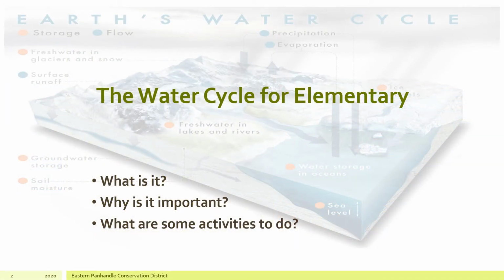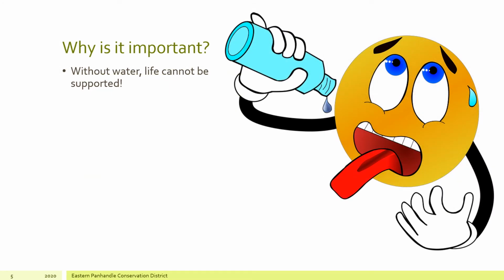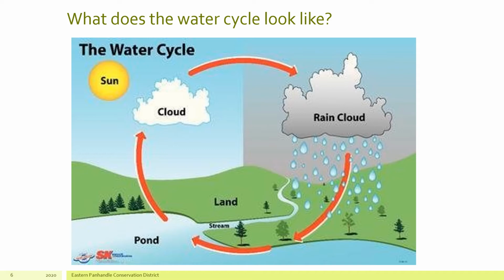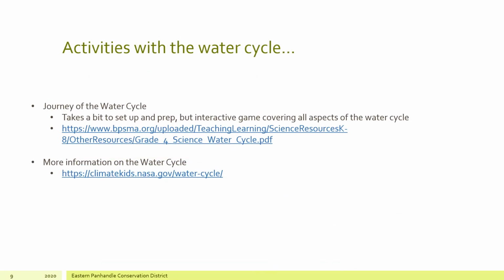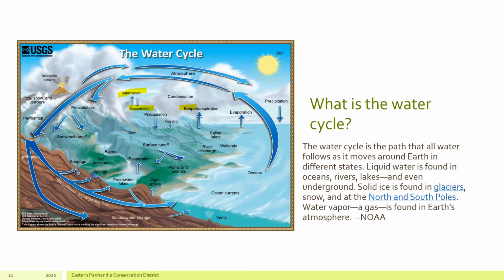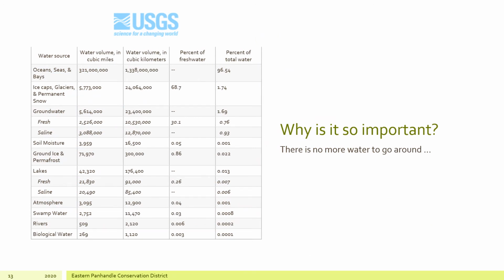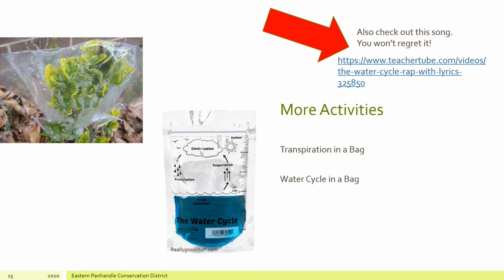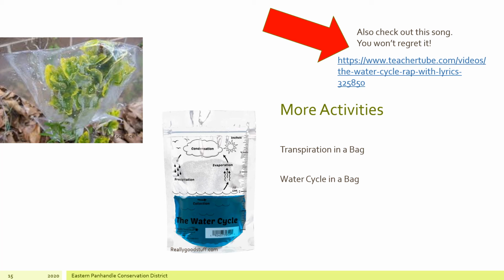Water Cycle for Elementary and Middle/High School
A two part presentation for elementary and middle/high school levels on the basics of the water cycle. Included are extension activities for both academic levels.